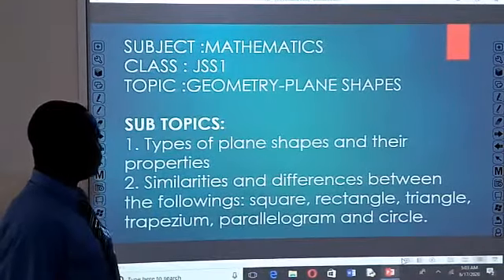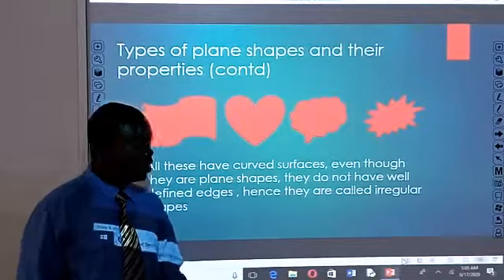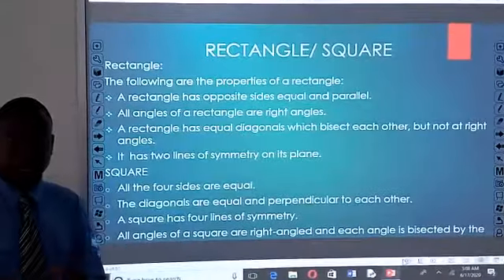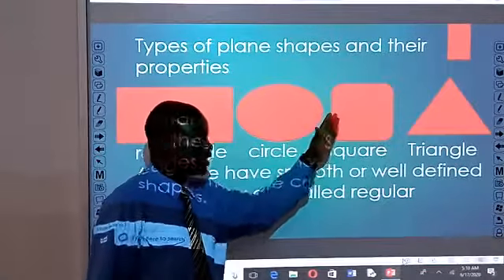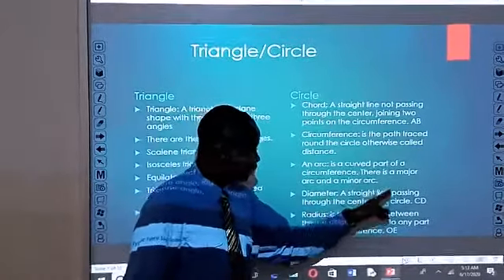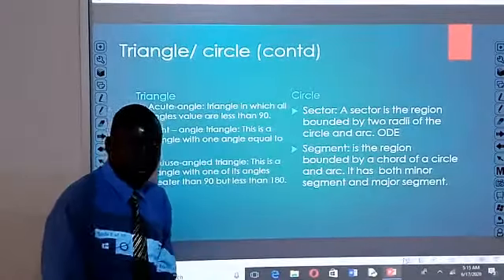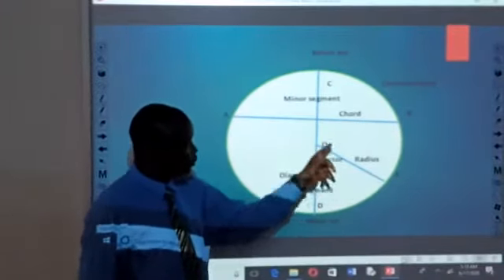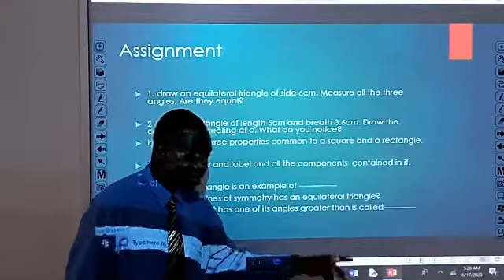19 June 2020